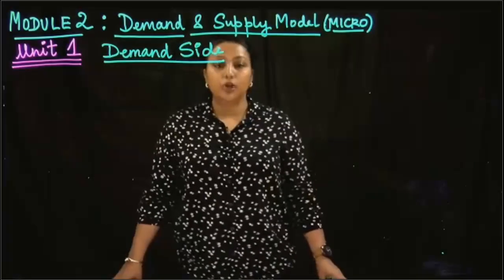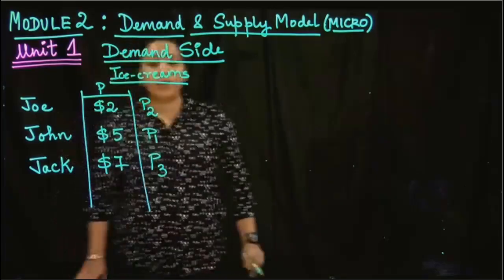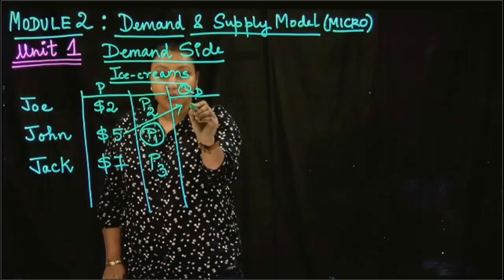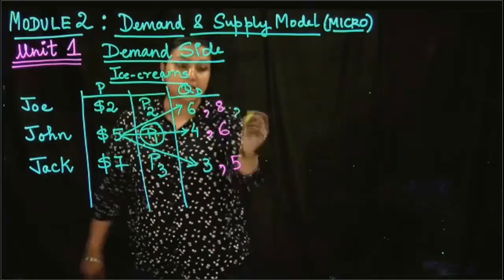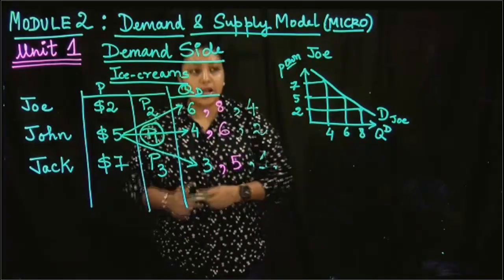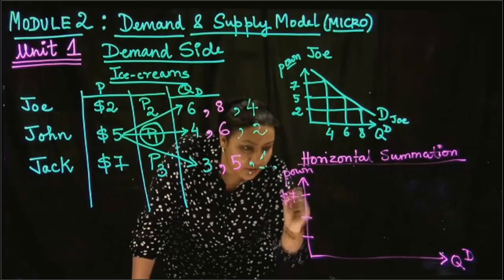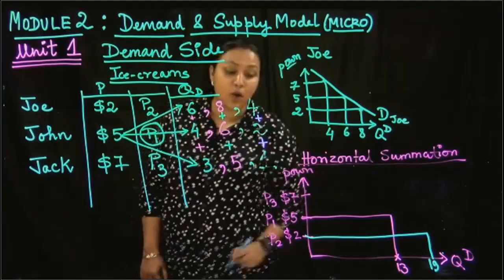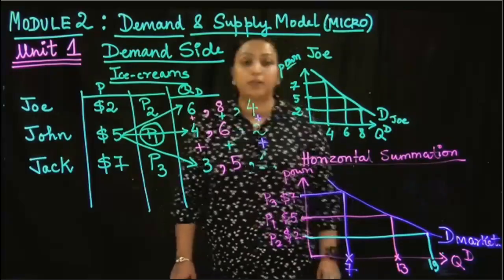Principles of Macroeconomics:Module 2 Unit 1 Video 3 Individual Demand Curve to Market Demand Curve